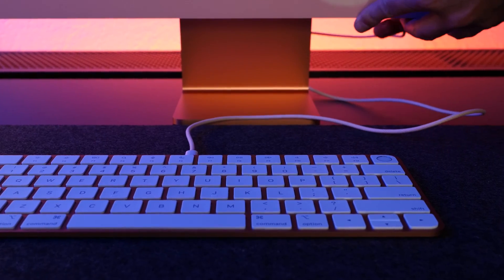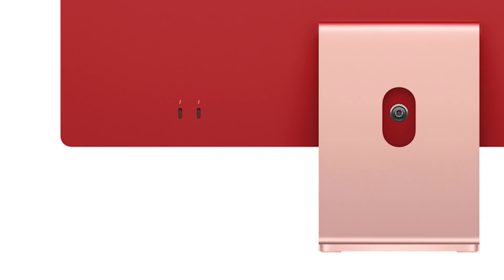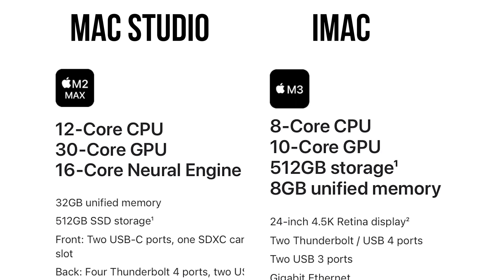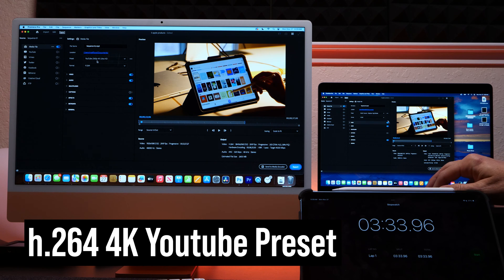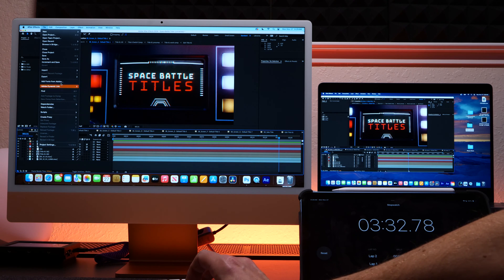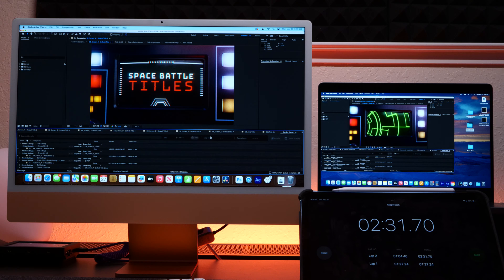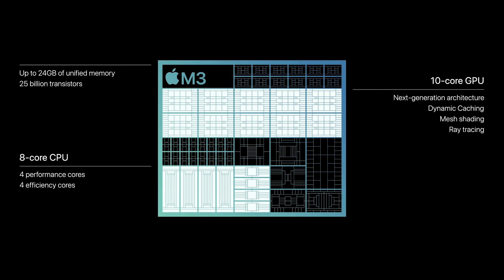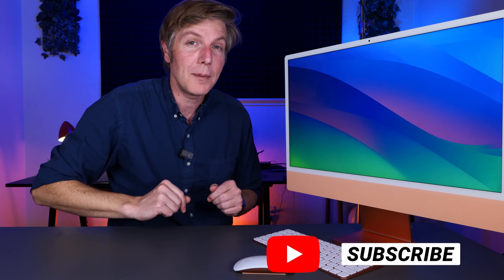Video Editing on M3 iMac?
In this video we check out how well the new M3 iMac is at video editing.  We also do some EXPORT Speed Tests in Adobe Premiere Pro, After Effects, and BlackMagic's Davinici Resolve to see how much that extra RAM helps out.

Speed Test Specs:
iMac:
Apple M3 chip with 8‑core CPU with 4 performance cores and 4 efficiency cores, 10‑core GPU, and 16‑core Neural Engine
1TB SSD storage
24GB unified memory

MacBook Pro:
Apple M3 chip with 8-core CPU, 10-core GPU, 16-core Neural Engine
8GB unified memory
512GB SSD storage

🛒Product Links🛒
🛒M3 iMac
🛒Base Model M3 MacBook Pro 14 inch
🛒M3 Max MacBook Pro
🛒My Favorite Docking Station

Chapters:
00:00 Video Editing on the M3 iMac?
00:35 M3 iMac Specs
01:03 Why Do You Need RAM?
01:36 All-In-1 Family Computer
01:56 iMac's Downfall
02:30 Price History of iMac
02:54 M3 iMac vs. M3 MBP
03:36 iMac $ Fully Loaded
03:59 Mac Studio for Editors
04:20 iMac RAM
04:52 M3 vs. Intel
05:44 Premiere Pro Export Test
06:00 Premiere Pro h.264 Export
06:50 ProRes 422 Export
07:30 After Effects Export Tests
07:40 AE Playback Test
08:22 Adobe Memory Allocation
08:50 AE h.264 Export
09:14 AE ProRes 422 Export
10:25 Davinici Resolve Exports
11:44 Its All About the 🐏
12:54 What Should You Buy For Video Editing??